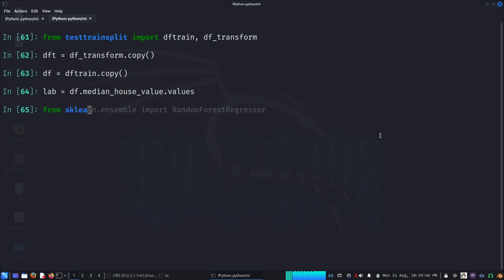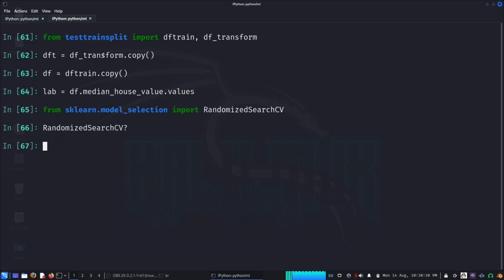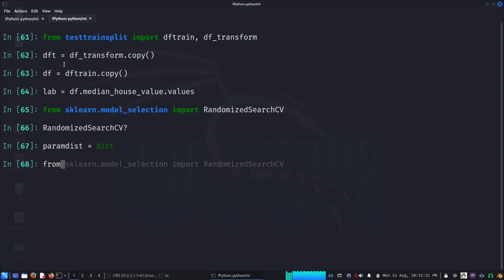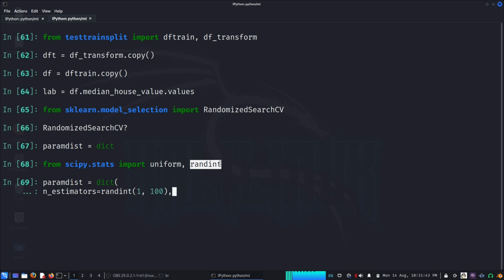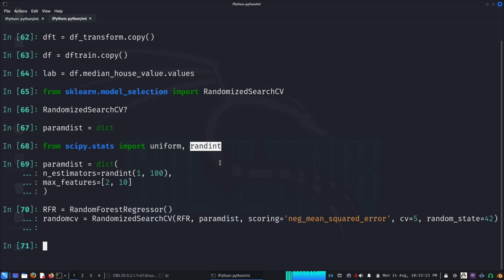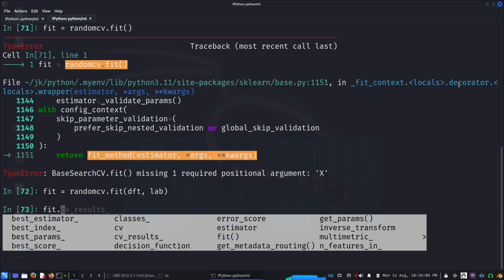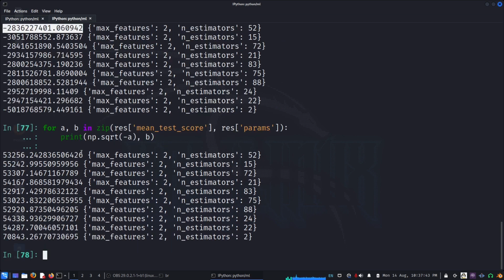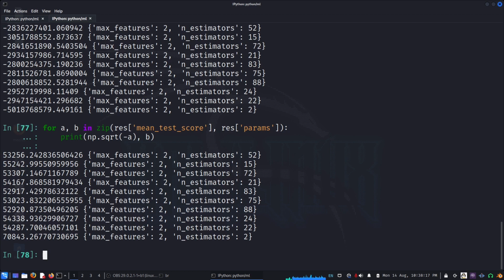Python - Machine Learning - 12 - Randomized Search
I am learning Machine Learning following Aurélien Géron's scikit learn book.  Sharing here some of the things learned. In this video we'll discuss randomized search using RandomizedSearchCV to optimize the parameters for random forest (RandomForestRegressor).
Ref: Hands-on machine learning with scikit-learn and tensorflow by Aurélien Géron